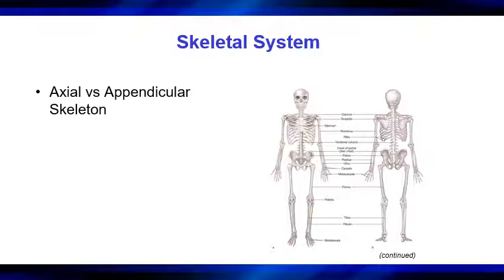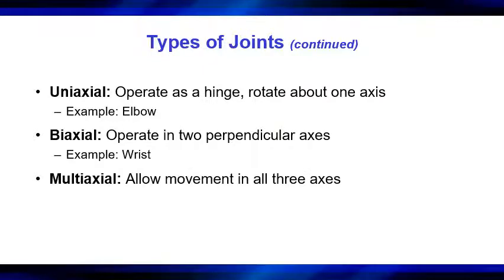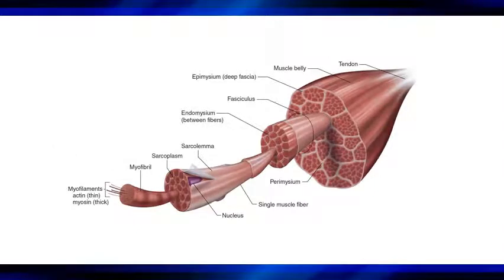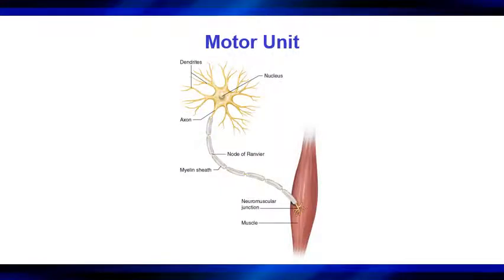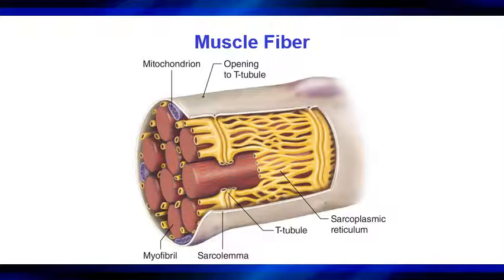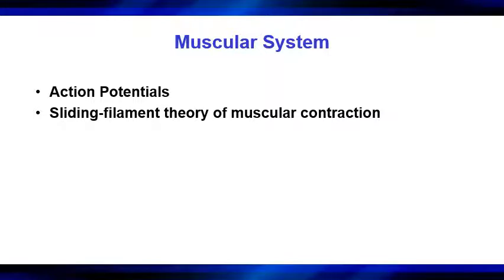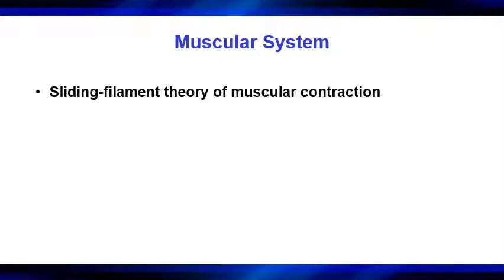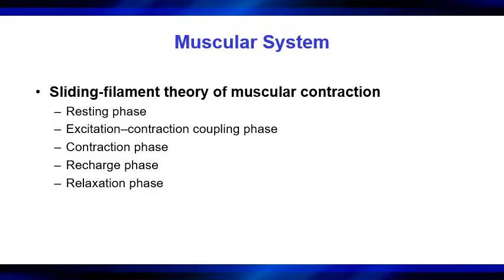HSC 240 Structure and Function Part 1